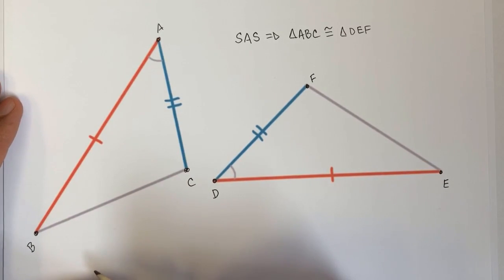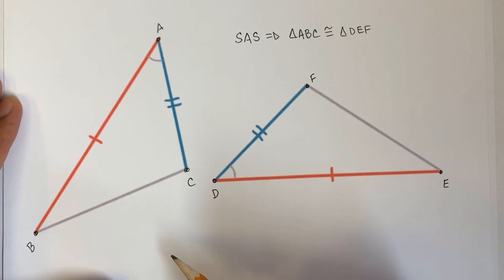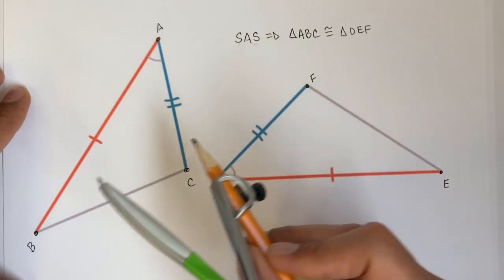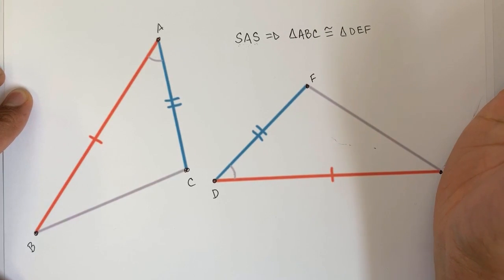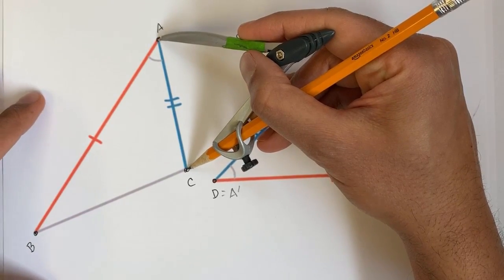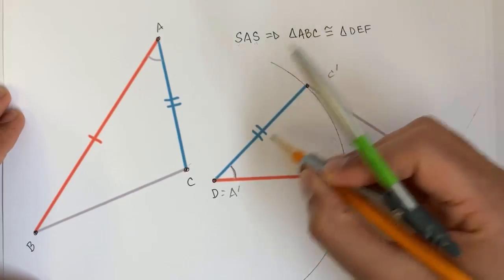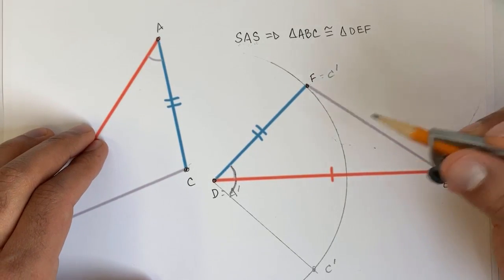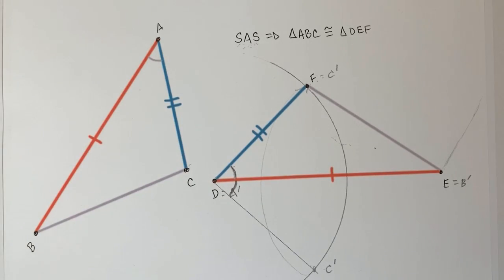Proving the SAS triangle congruence criterion using transformations | Geometry | Khan Academy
We can prove the side-angle-side (SAS) triangle congruence criterion using the rigid transformation definition of congruence.